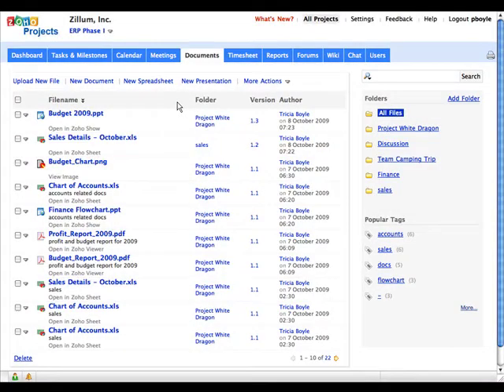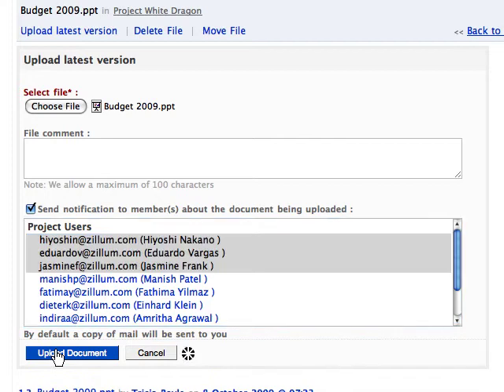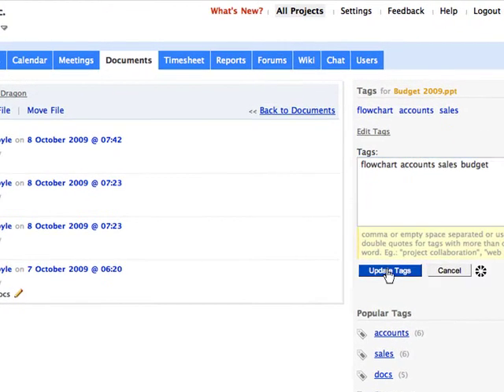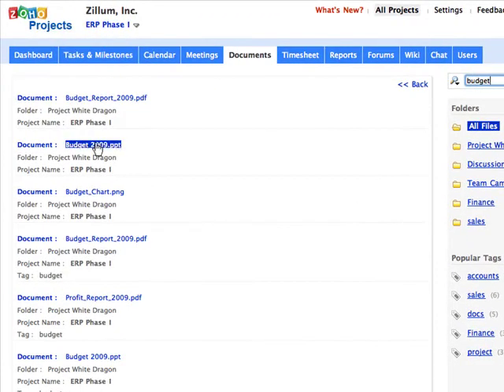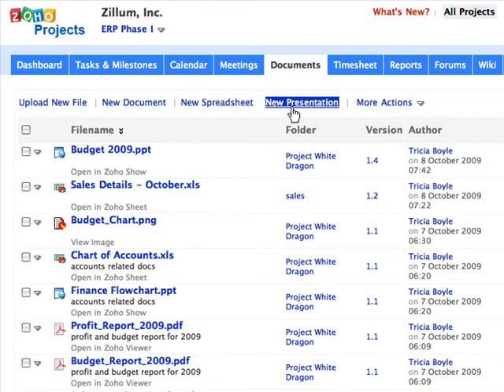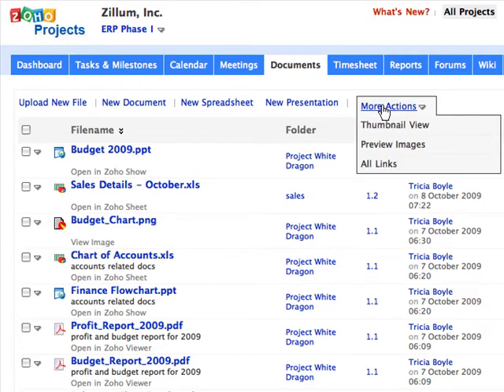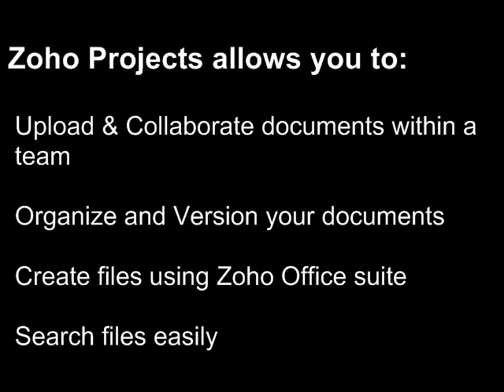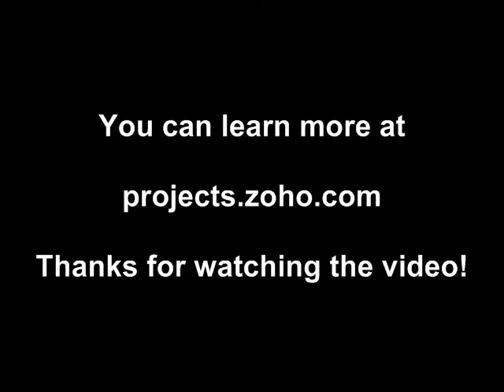Zoho Projects Document Sharing - Part II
Document Sharing